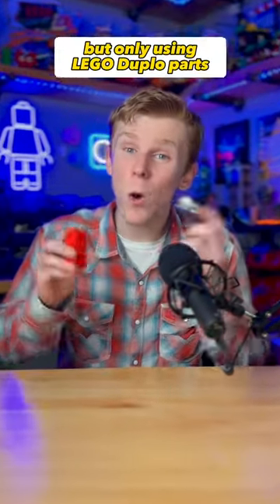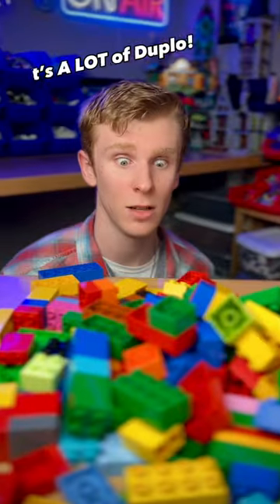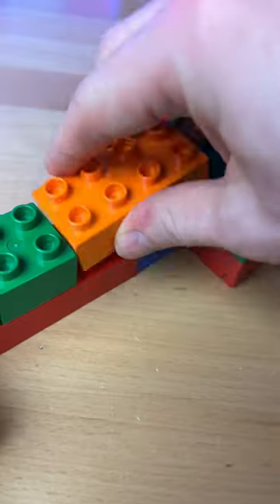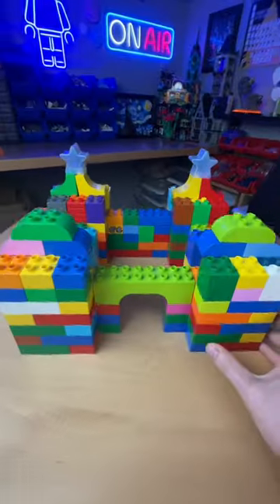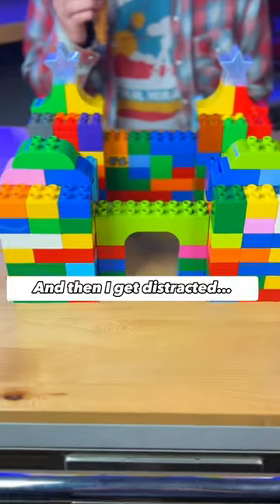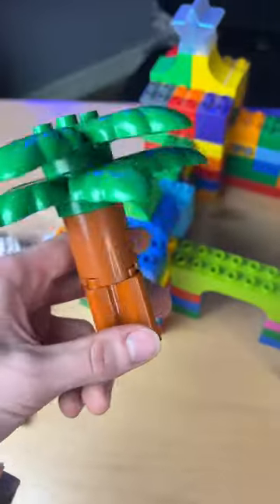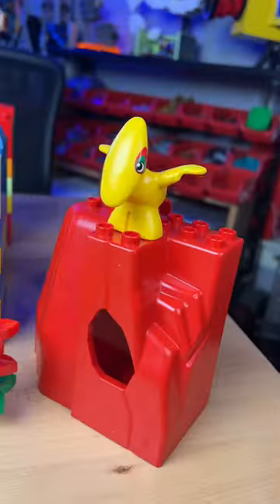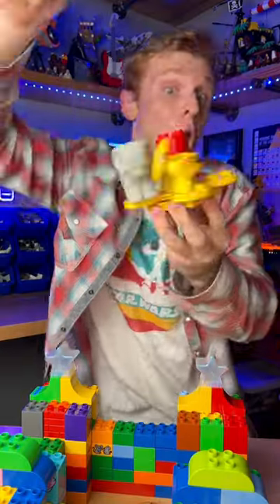Building things out of LEGO but ONLY using DUPLO parts…